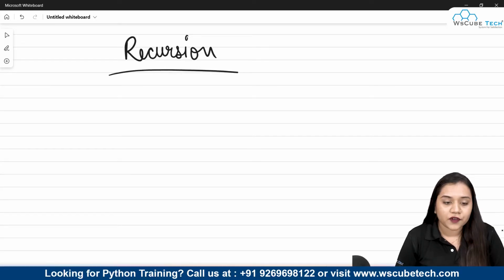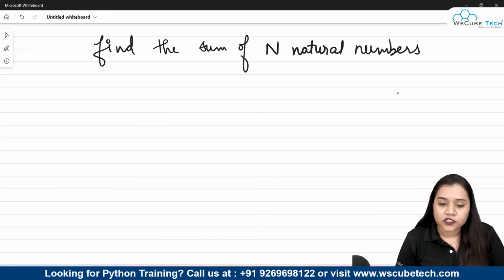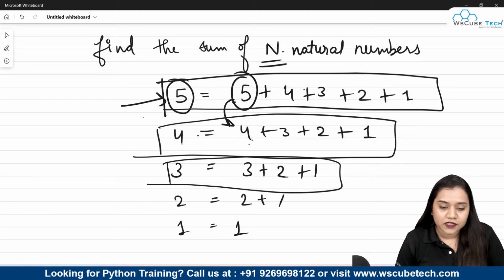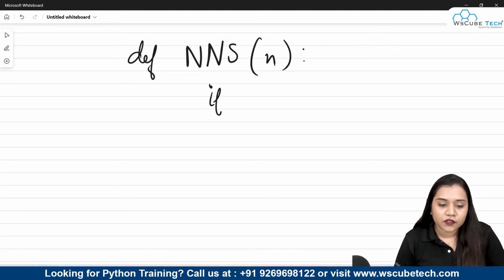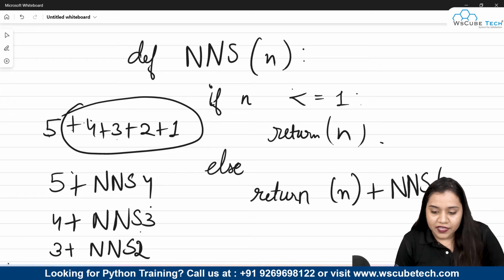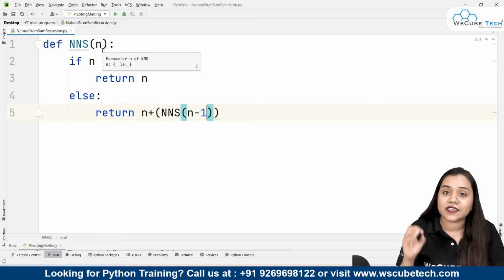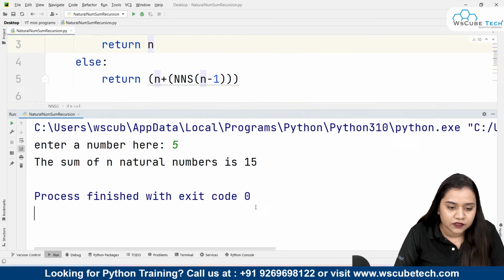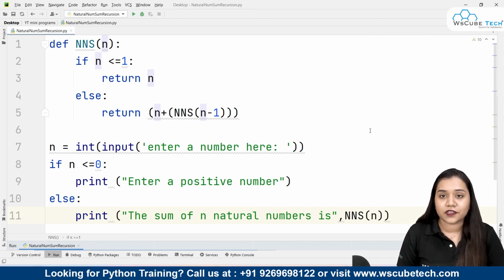How to Find the Sum of Natural Numbers Using Recursion | Python Program [English]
In this video, learn How to Find the Sum of Natural Numbers Using Recursion | Python Program [English]. Find all the videos of the PYTHON PROGRAMMING Tutorials in English Course in this playlist